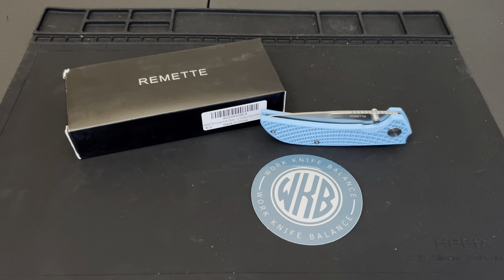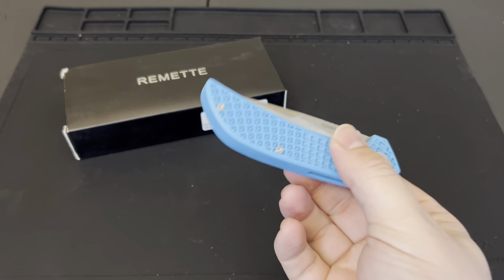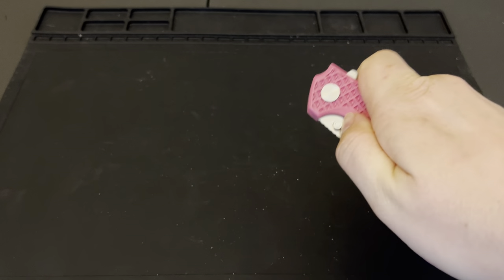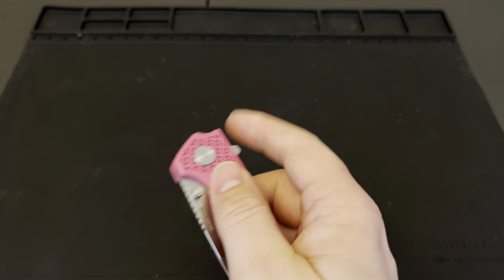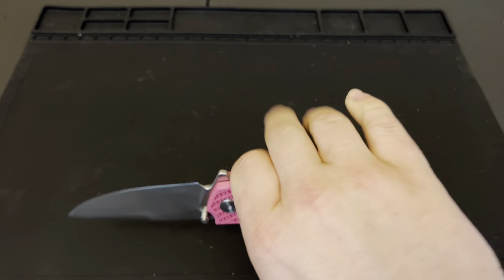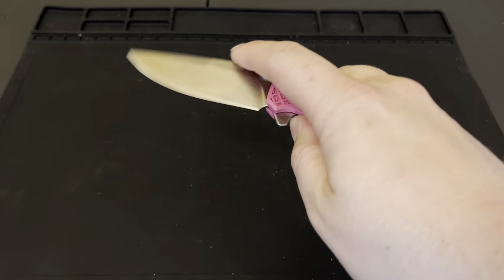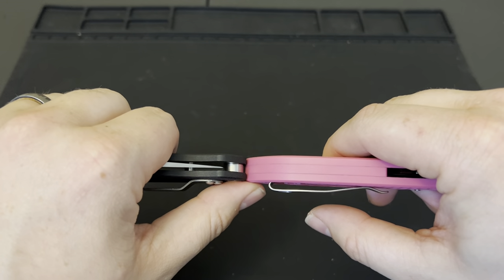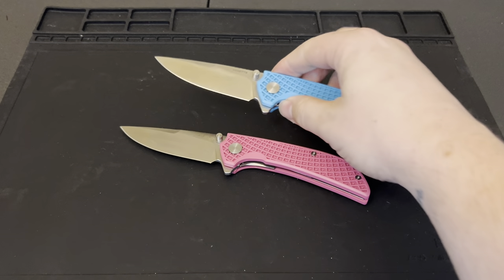Unbelievable Deal You Can Only Get On Amazon - Budget Knife Revealed!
Amazon exclusive Remette Peacock review.

Remette Peacock Blue
Remette Peacock Black
Remette Peacock Pink
Remette Peacock 2 pack